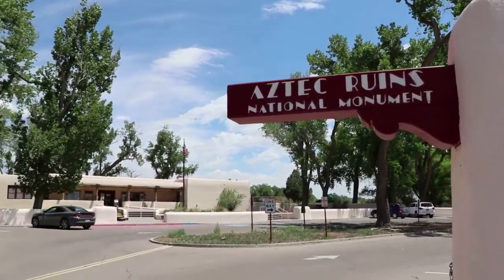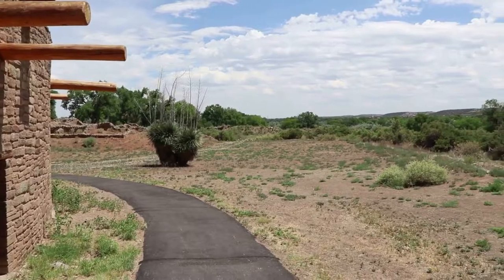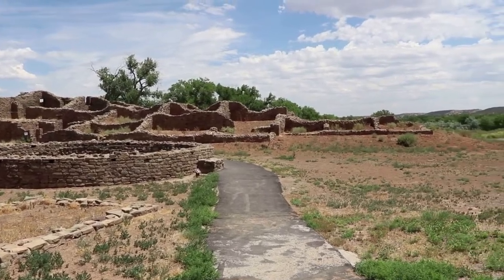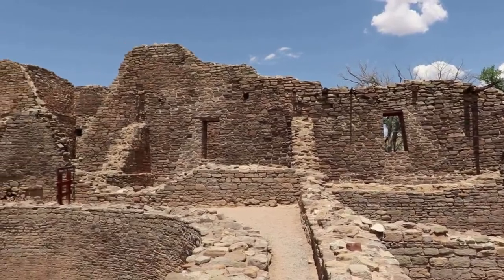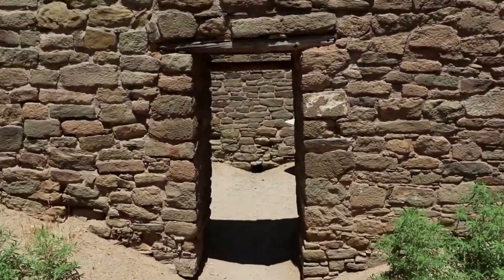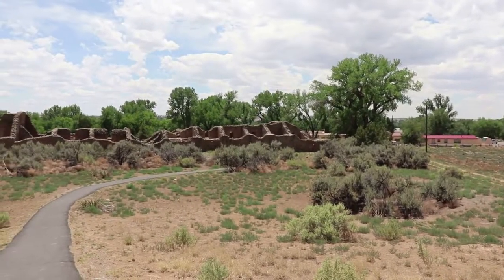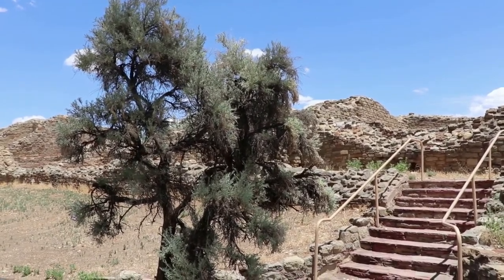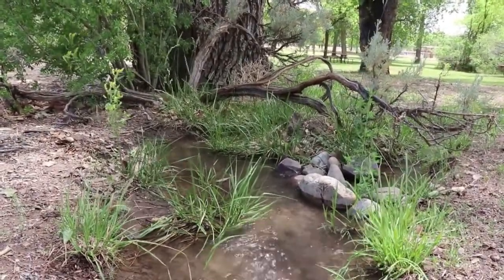Aztec Ruins National Monument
A tour of Aztec Ruins National Monument in Aztec, New Mexico.  My first visit in June of 2020!